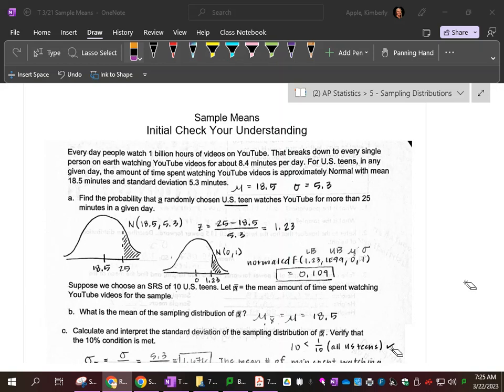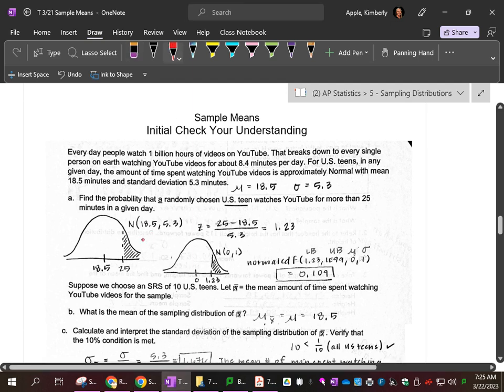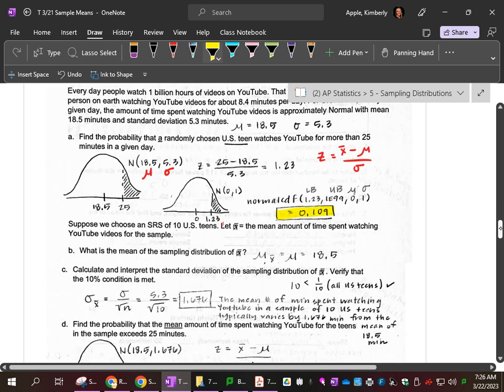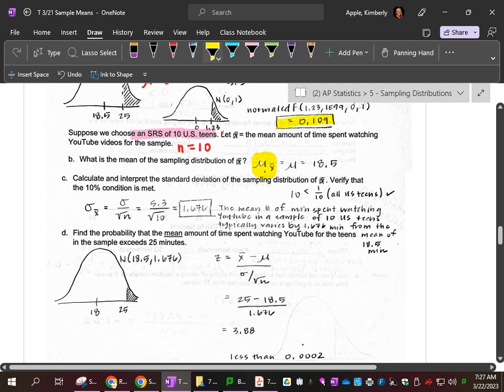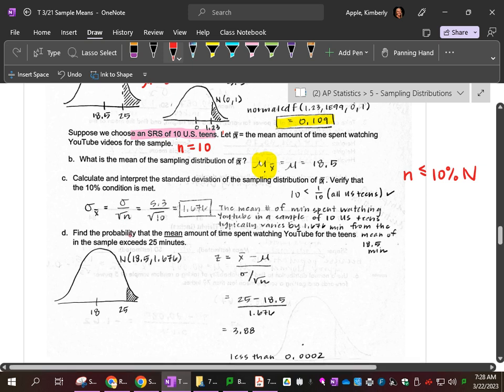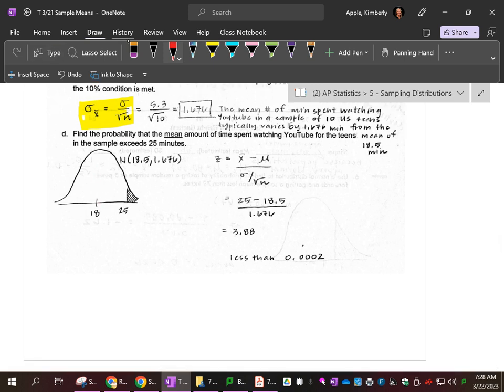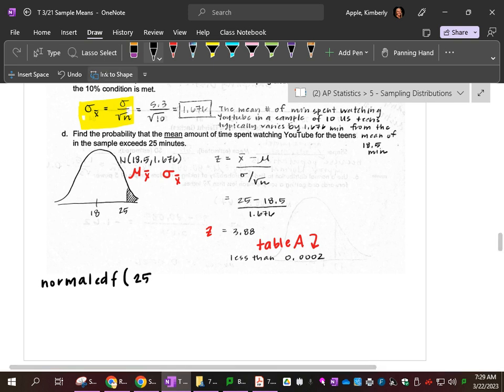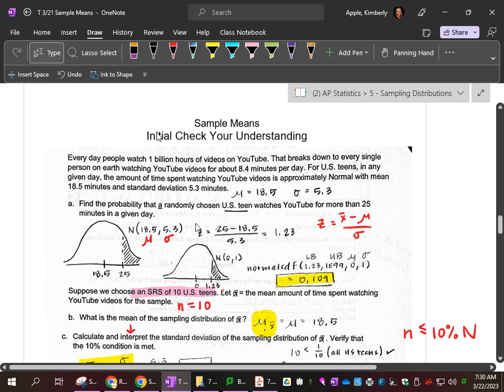ICYU Sample Means